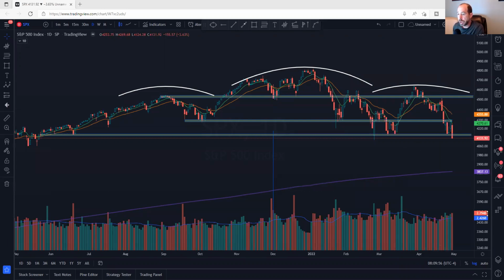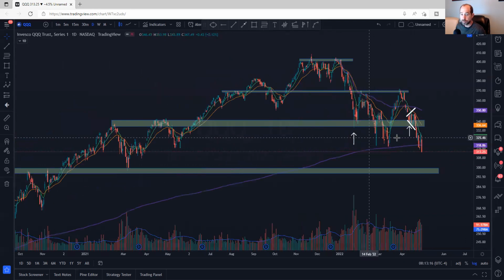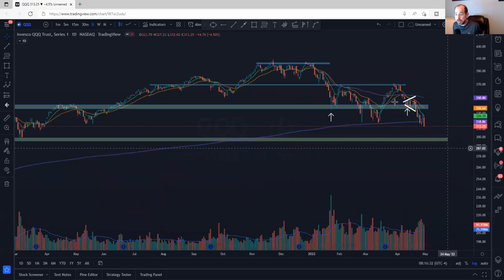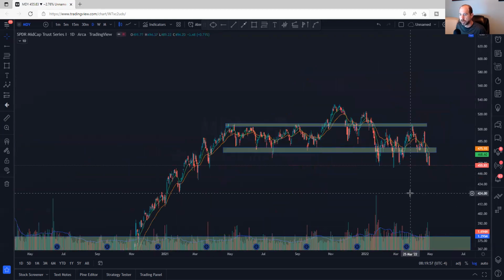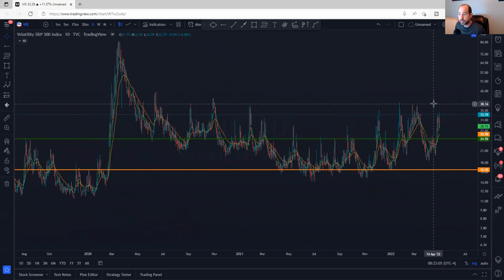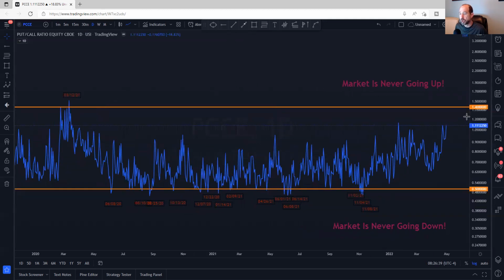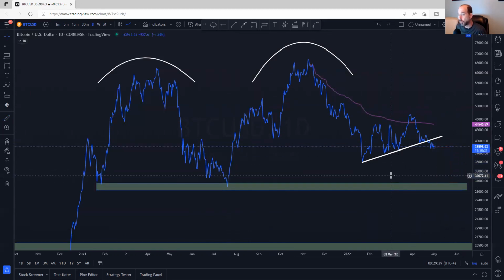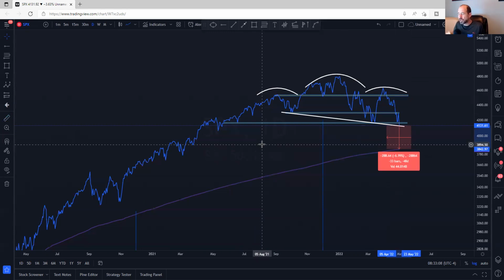State Of The Market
State of the Market Video where I go over $SPX $RSP $QQQ $IWM $SMH $XLF $WOOD $PCCE $IEI / $HYG $VIX $VALUG $GLD $BTC and try to read the message the market is telling me.

The market is complex, I try to use intermarket analysis to look under the hood of the market and look at the message it is telling us.